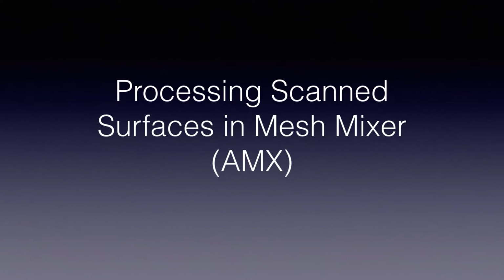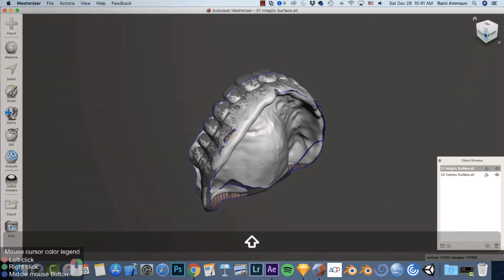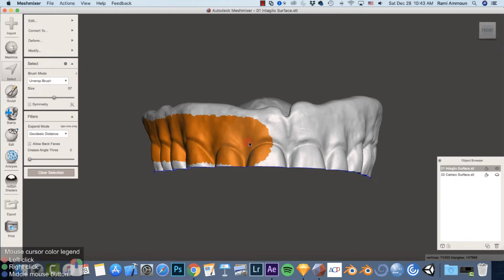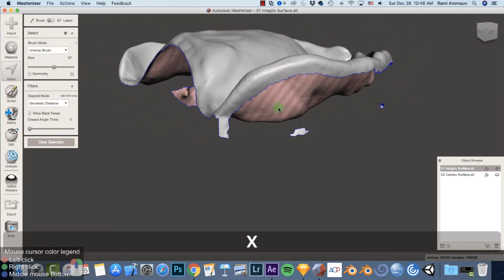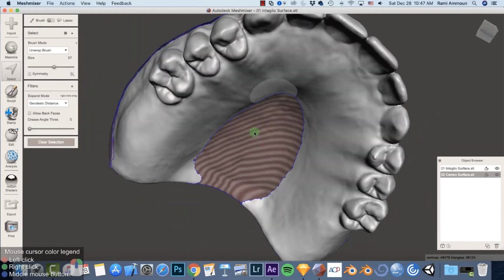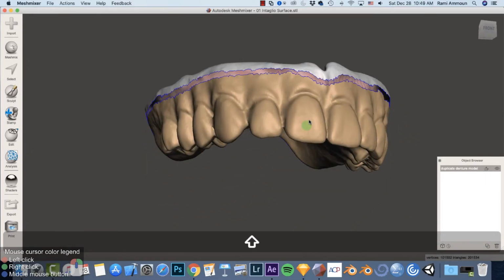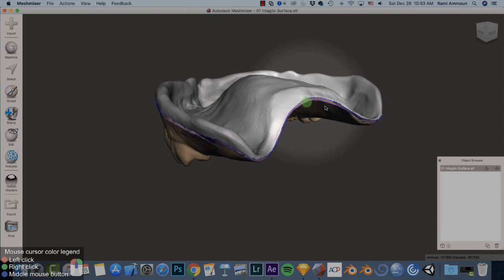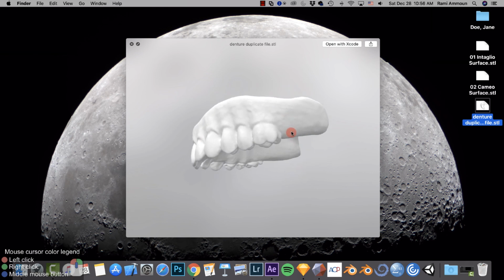Post Processing Duplicate Denture Scans from a Desktop Scanner in MeshMixer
This video shows the technique of merging two aligned scans: the intaglio and the cameo surface scans in Meshmixer into a single closed denture model.
This video is a part of a manuscript for the Journal of Prosthetic Dentistry:

Download the STL scan files for training purposes:
shorturl.at/sMZ18